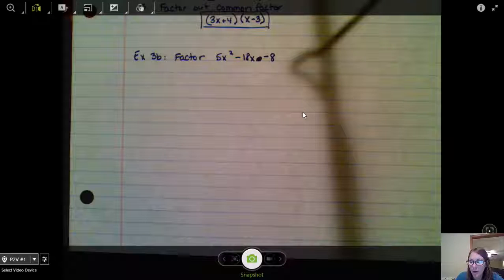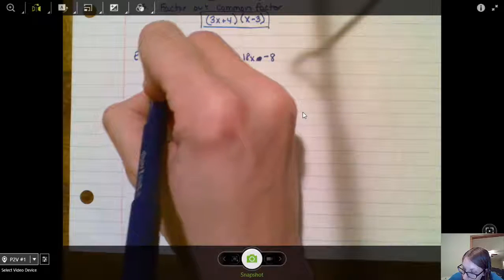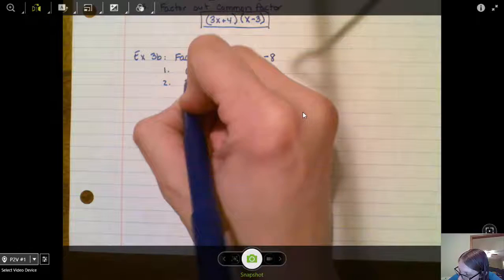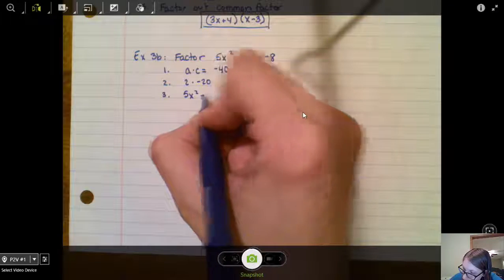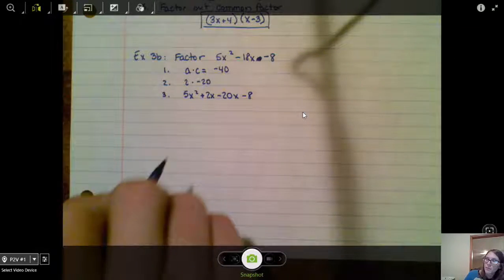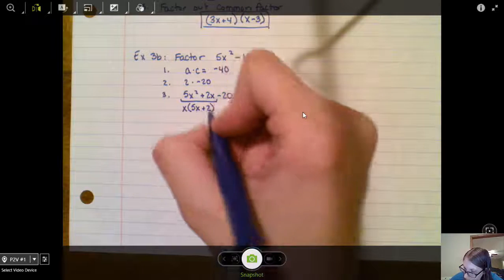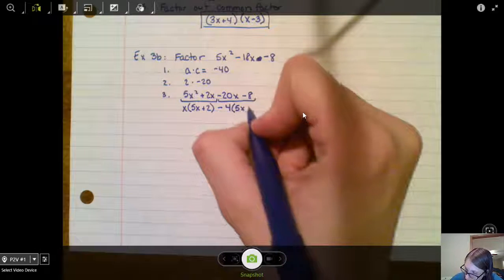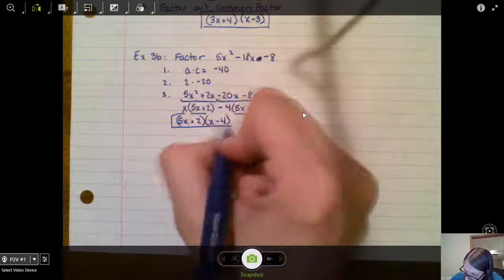4.4 Another Example of Factoring by Grouping